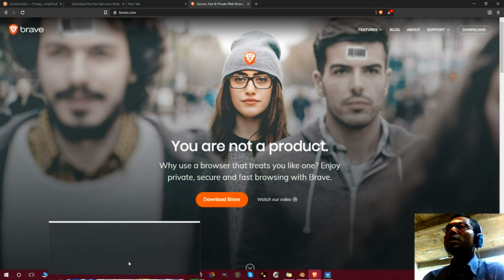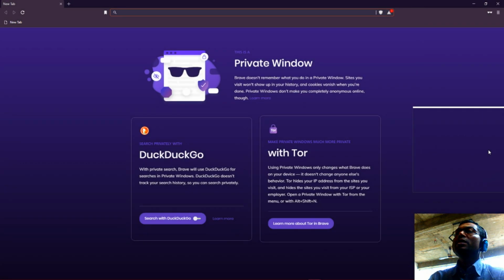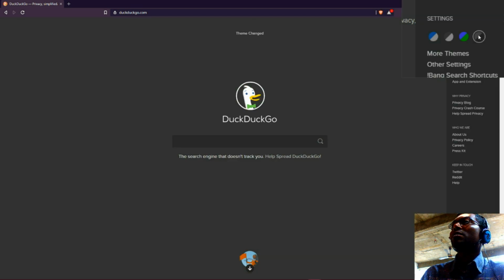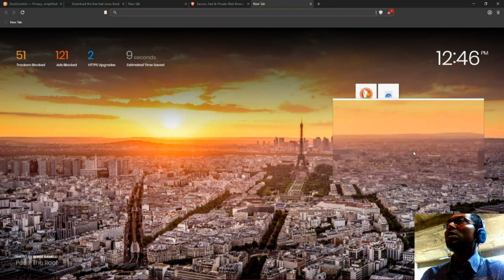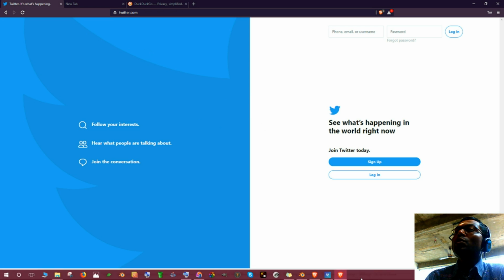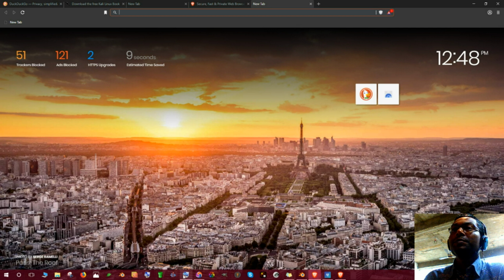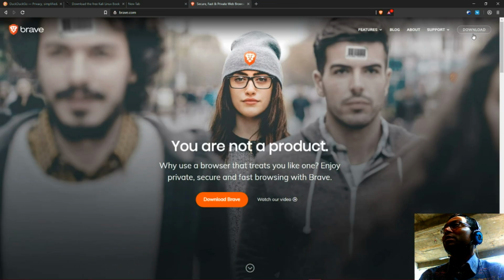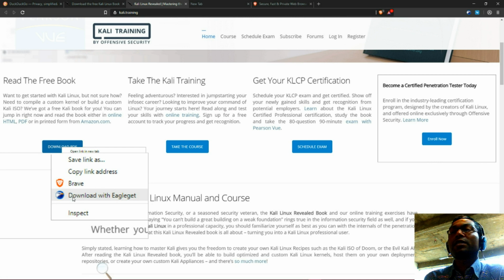Brave web broswer: HOW TO ENABLE TOR DOWNLOAD EMBEDDED VIDEO TOR FIREFOX PRIVATE SEARCH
we describe here how to use TOR in this browser. you can download any youtube, vimeo video from here. You can see the BLOCKED CONTENT.